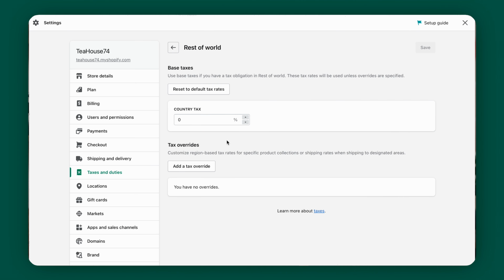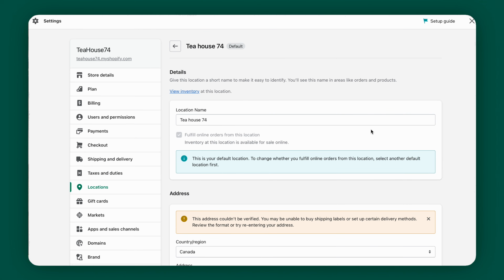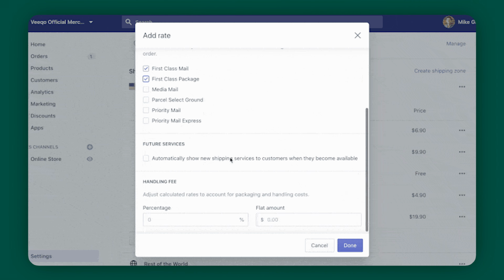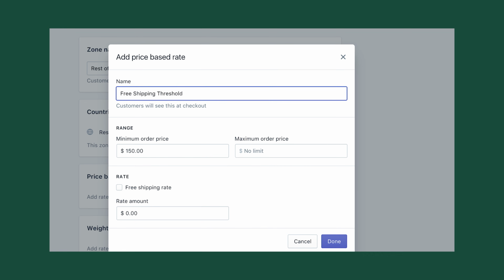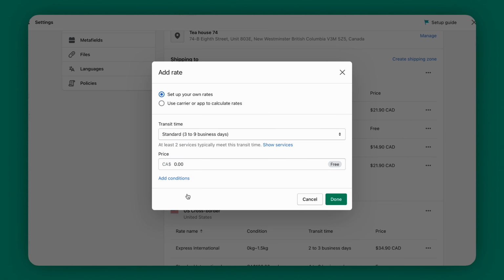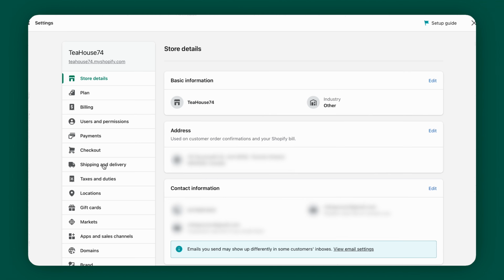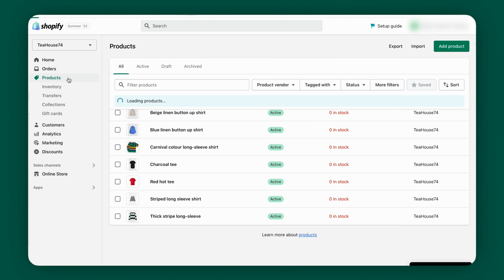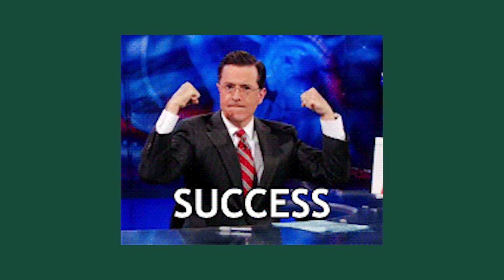The OFFICIAL Shopify Tutorial: Set Up Your Store the Right Way (Part 3)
In this Part 3 Shopify Tutorial, we will show you everything you need to know to build a Shopify store from start to finish.

Shopify is a commerce platform that allows anyone to set up an online store and sell their products. It’s the leading commerce platform designed for a business of any size. Whether you’re selling online, on social media, or in person, Shopify has you covered on every base. With Shopify you can sell physical and digital products. You can sell services, memberships, ticketed events, rentals and even classes and lessons.

So, wondering how to set up a Shopify store?  In this Shopify tutorial for beginners, we will take you through step by step on how to create a Shopify store.  By the end of this video you will be ready to launch your new business in no time.

Here's what we'll cover in this video:
0:00 Intro
1:05 How To Set Up Your Taxes
3:09 Getting Your Shipping Set Up
3:39 Choosing The Right Shipping Carriers
4:36 How To Charge Your Customers For Shipping
5:11 Free Shipping
6:33 Create Flat Shipping Rates
10:06 Shipping Labels 101
12:03 Packages
12:54 Processing Time

► How To Start an Online Store in 9 Simple Steps (2022)